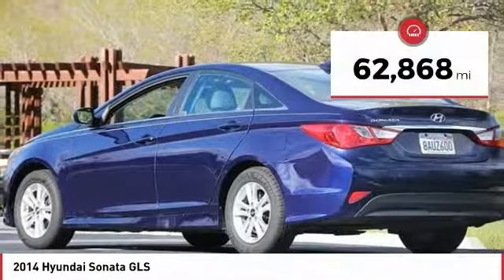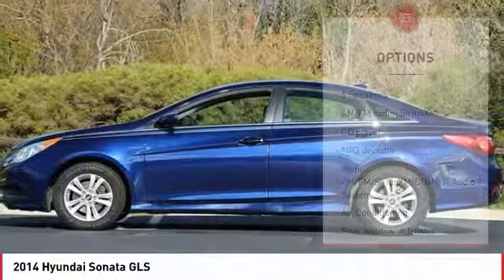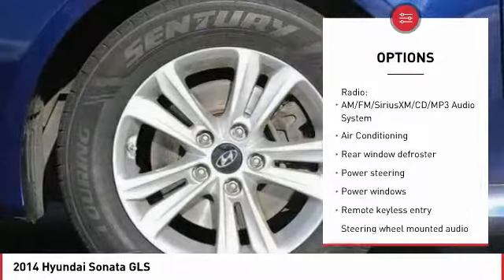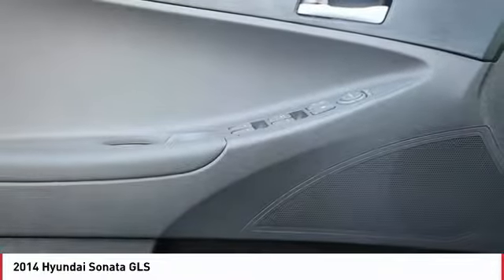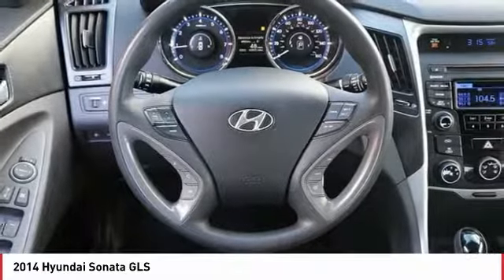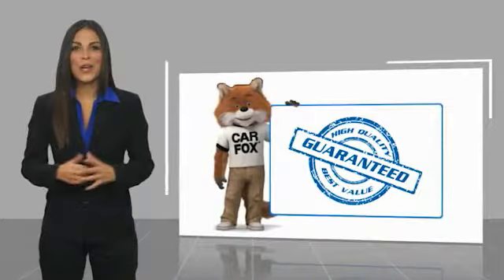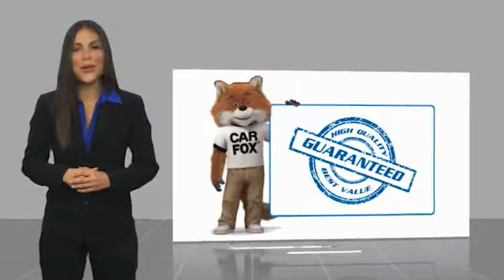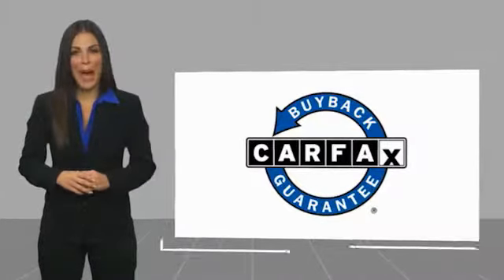2014 Hyundai Sonata 2014 Hyundai Sonata GLS FOR SALE in San Luis Obispo, CA P2112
Coast Nissan
12150 Los Osos Valley Rd

Blue 2014 Hyundai Sonata GLS FWD 6-Speed Automatic with Shiftronic 2.4L 4-Cylinder DGI DOHC  San Luis Obispo, SLO, Arroyo Grande, Pismo Beach, Paso Robles, 93405, Recent Arrival! 24/35 City/Highway MPG   Awards:     2014 KBB.com 10 Best Used Family Cars Under  15,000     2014 KBB.com 10 Best Late-Model Used Cars Under  15,000  Reviews:      If the current crop of midsize family sedans leaves you wanting, the 2014 Hyundai Sonata s mix of elegant styling, rich creature comforts and impressive fuel economy may reinvigorate your need to write a check. The Sonata s great warranty and resale history are also worth noting. Source: KBB.com     Lots of standard and optional features for the money; impressive power and fuel economy; generous warranty. Source: Edmunds     Recipient of Motorweek s Drivers  Choice Award for the best Family Sedan, the Hyundai Sonata was built giving it all the things people wanted in a mid-size sedan. More style, More room, A 5-Star Safety Rating, and a request for more power and more efficiency. Sonata uses a Gasoline Direct Injection 4-cylinder engine to generate the most standard horsepower in its class, with an impressive EPA-estimated highway rating of 35 MPG. A turbocharged version was conceived for drivers seeking V6 power with 4-cylinder fuel efficiency as well as a Hybrid model offering up to 40 MPG HWY with no major sacrifices to horsepower. The Sonata offer three models: GLS, with premium features uncommon in most midsize sedans; SE, with sport tuning for a higher level of responsiveness and performance; and Limited, a Sonata fully equipped with advanced technologies that satisfy your highest expectations of comfort and convenience; Enjoy space and comfort for yourself and four friends inside. Listen to all your favorite artists through the available 400-watt Infinity audio system with 9 speakers audio system. Find a gas station, track vehicle maintenance and send voice-to-text messages without leaving the driver seat, thanks to Blue Link. Plus, find eight ways to perfect comfort with the available power-adjustable driver seat with power lumbar support. The Sonata has more passenger, cargo and interior space than any other vehicle in its class. There s more head room and leg room in the front and - thanks to specially designed recessed hinge - even a larger trunk. The Sonata s available navigation system makes it easier for you to get from A to B. Use voice-recognition or the interactive touchscreen to get directions without being distracted. You can never be too safe when reversing. The view from the available Sonata rearview camera is displayed on the central in-dash touchscreen, with guidelines that help direct you into tight spots and take the guesswork out of backing up. Source: The Manufacturer Summary  All used vehicles come equipped 3M Clear Paint Protection PKG for  395, Door Edge Guards & Door Handle Cup Inserts. Comes with 10 Year Warranty & Free Replacement on 3M PKG, This package is in addition to any and all sale price listed on-line or at dealership.  Vehicle price and availability are subject to change without notice.